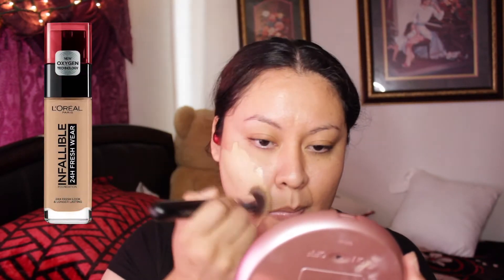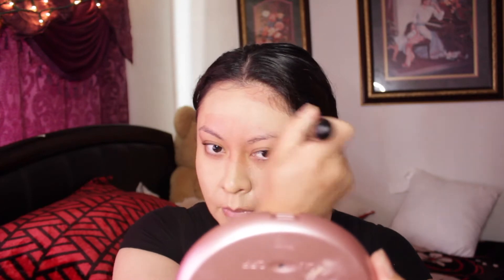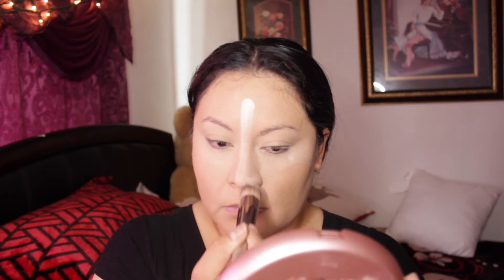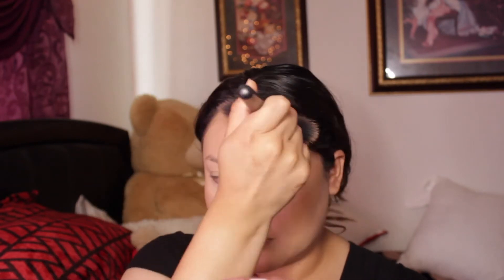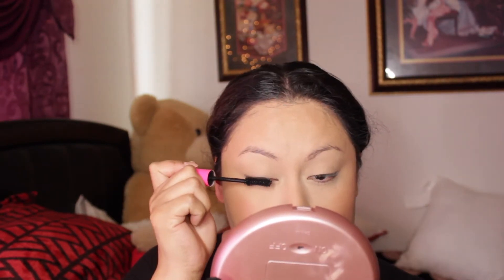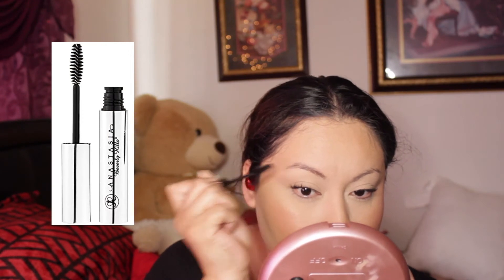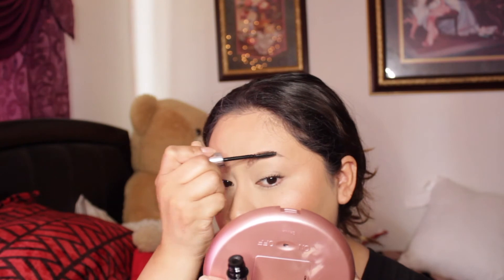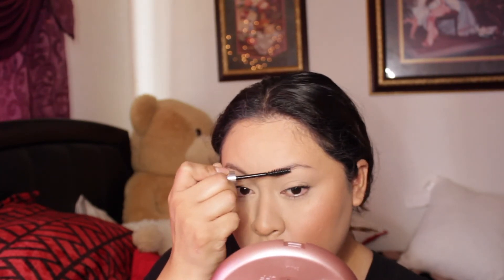EASY AND FAST MAKEUP TUTORIAL!!!!!DRUGSTORE BRANDS!!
WHEN YOURE BUSY AND U NEED SOMETHING QUICK
CLICK ON MY VIDEO AND FIND OUT HOW TO DO AN EASY LOOK ;)